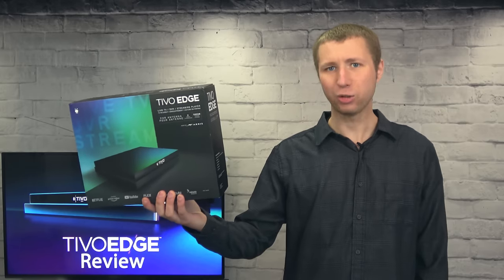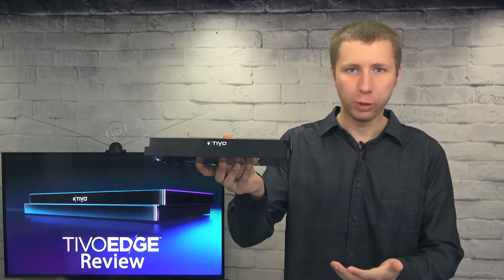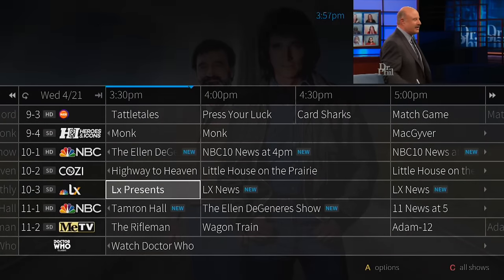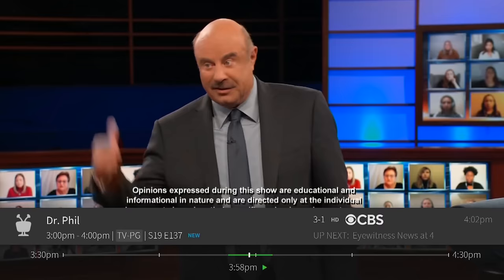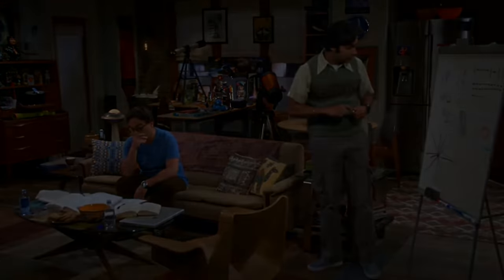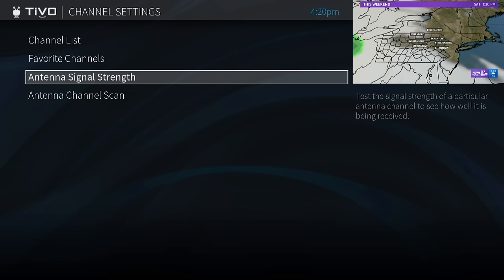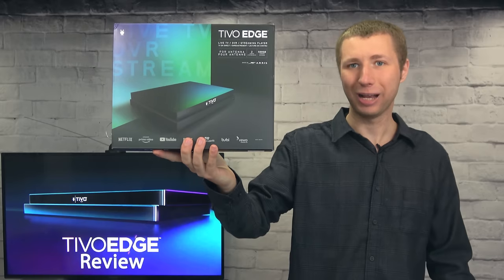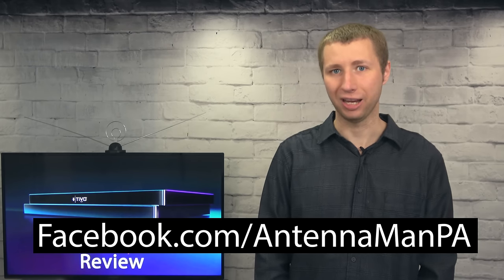Tivo Edge Over The Air DVR Review with No Monthly Fees!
This is a sponsored review of the Tivo Edge Over The Air DVR with All-in Service from Channel Master. It's packed with features including two built in tuners, 500GB of storage, streaming apps, voice remote, and more with NO MONTHLY FEES.